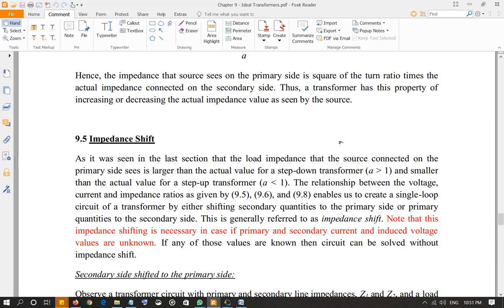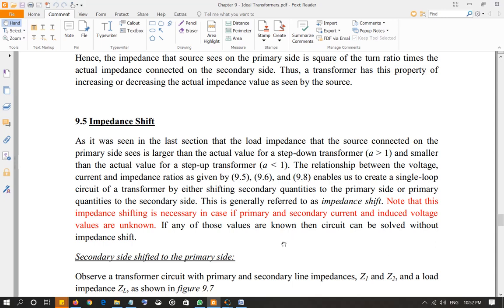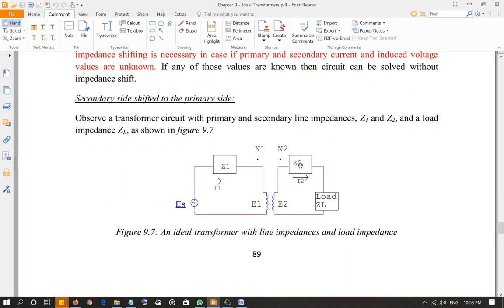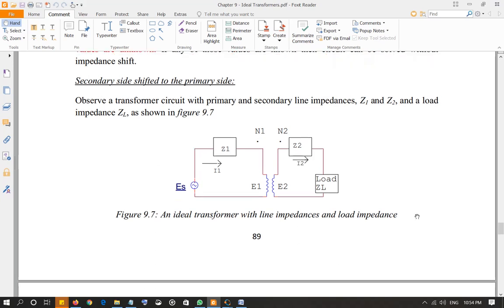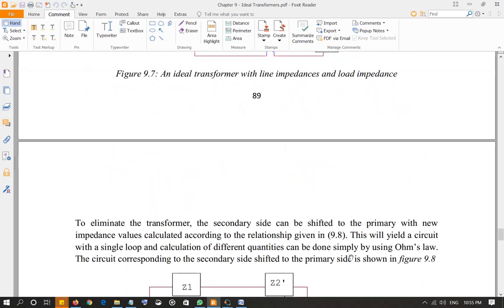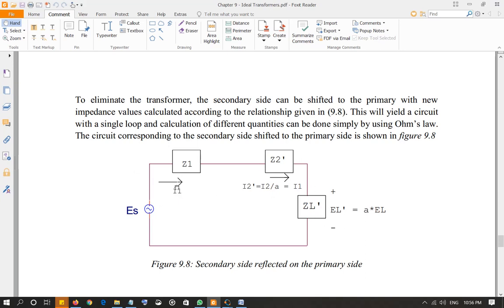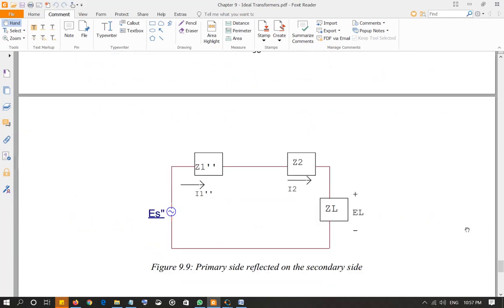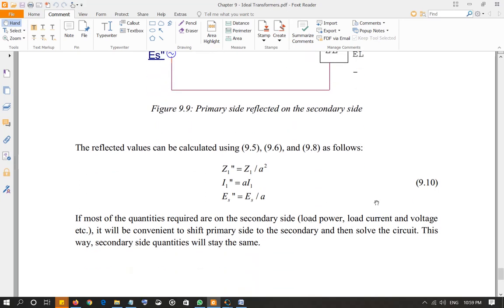ETP4241 - Chapter 9 - Transformers - Part 3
This video is specifically for ETP4241 - Power Systems and Energy Conversion, a course offered as part of the BS ECET program at Valencia College.

In this video, section 9.5 from the course text is discussed.